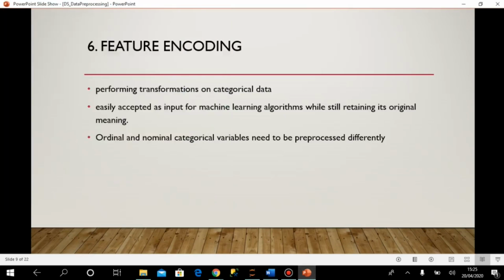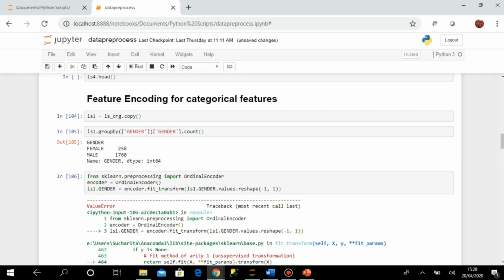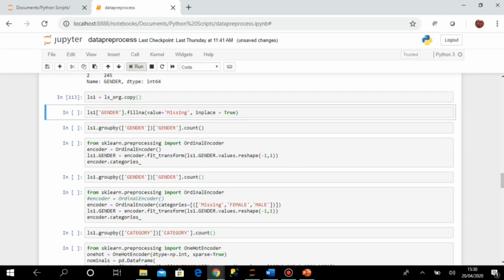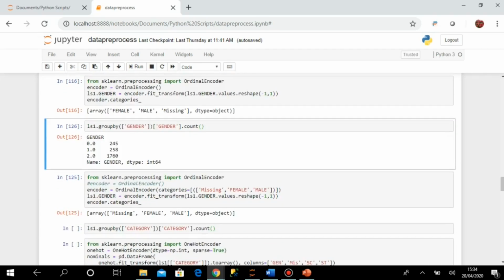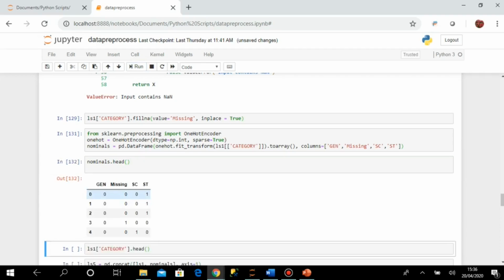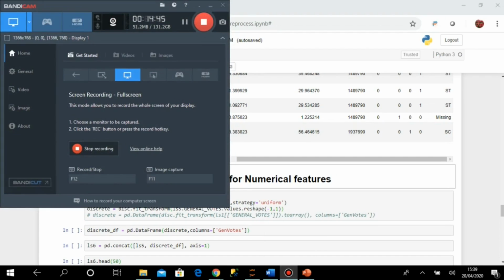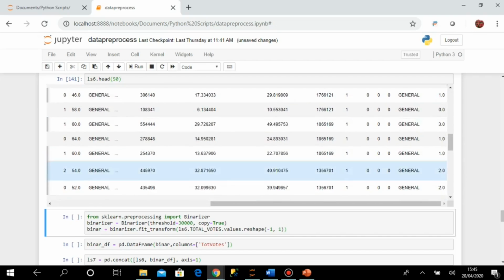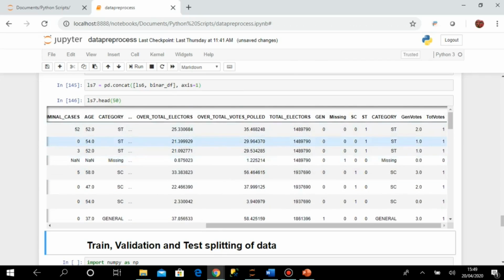Data Preprocessing Part3